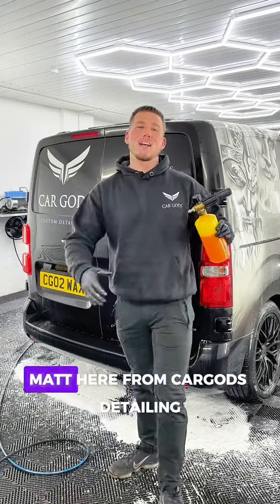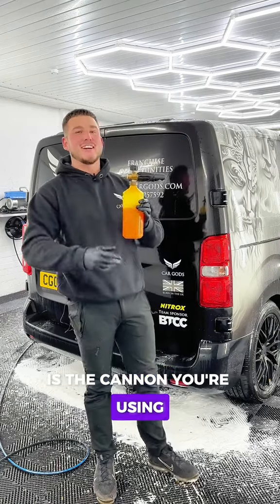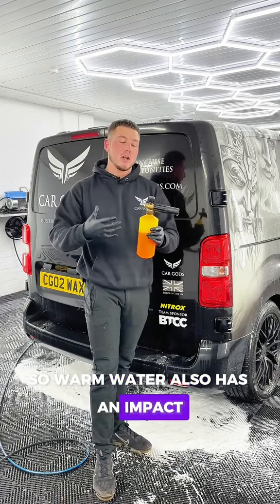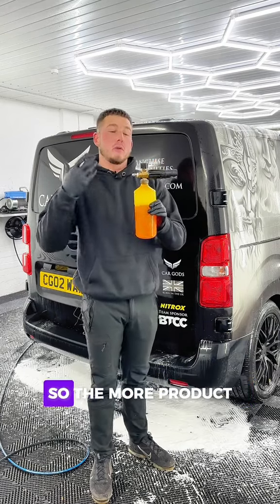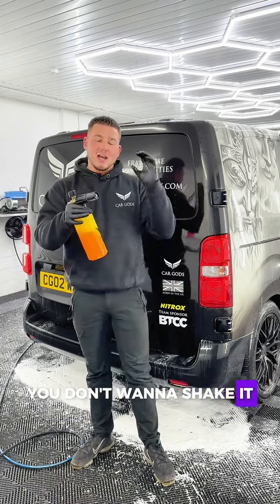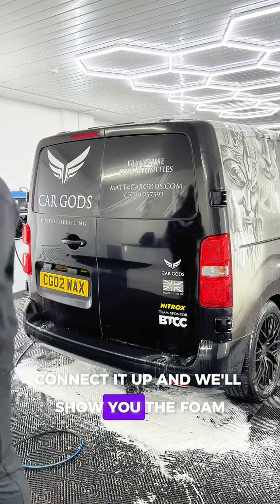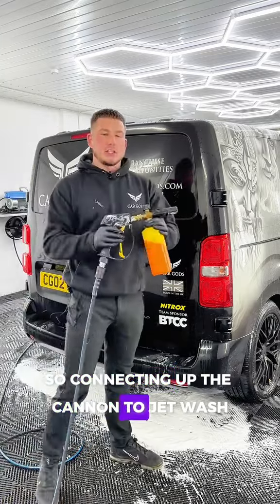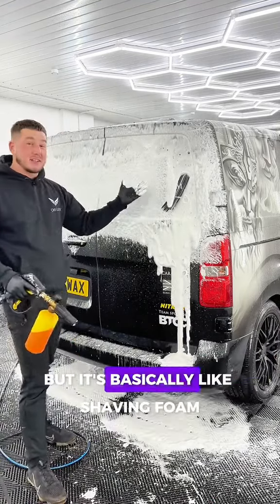Got weak snow foam? Watch this..